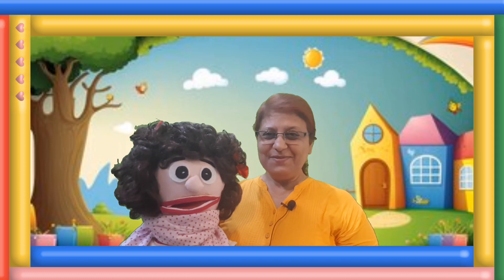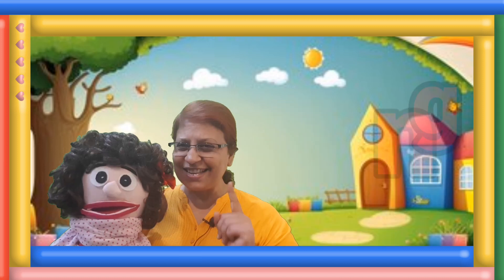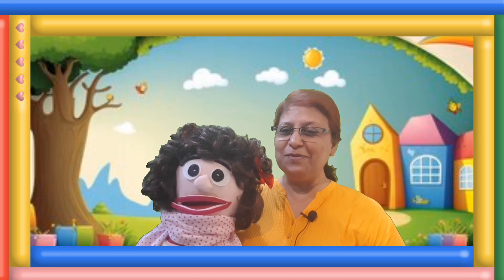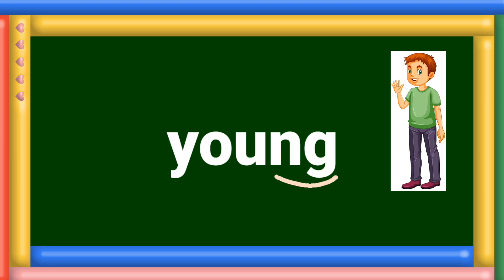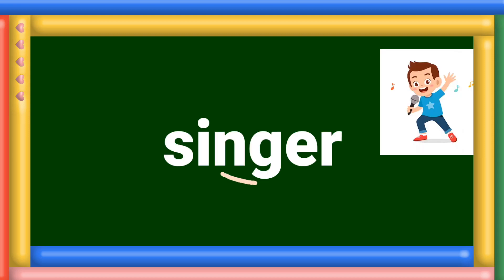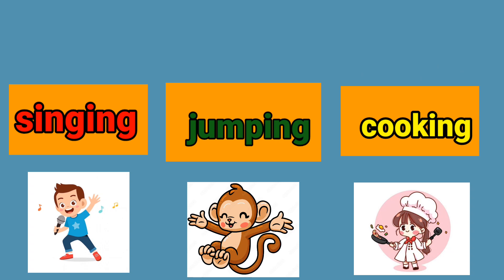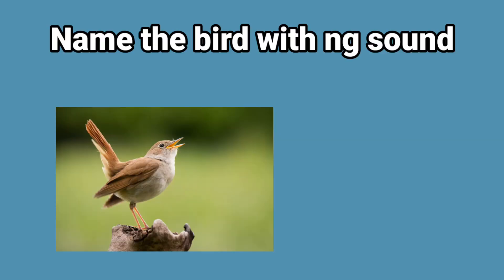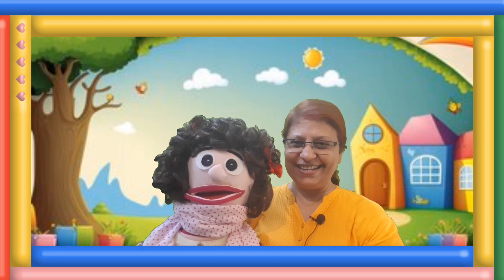2 Pals N & G : United to Voice /ng / SOUND | HOW to Say 'ng'(Digraph) Sound?| Phonics with Monami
In this episode of lets learn with Monami kids will learn about the consonant team digraph. They will understand the  sound of 'ng' which is a single nasal sound. Teacher will demonstrates how to make the   phonics sound of 'ng'. Kids will practice the sound and will learn the use of this sound in some common vocabulary words. Kids will solve the worksheet to understand the concept of DIGRAPH with MONAMI.

Phonics
Word Formation
How to SAY the Nasal SOUND - 'ng'
Blending letter sounds
DIGRAPH
Sight words
Let's learn with Monami
Learn to Read
practice blending sounds for reading
Preschool learning

This series presents an innovative method of learning the english alphabet for children.They will enjoy learning with Monami, the puppet.They will understand the concept of PHONICS.To make them understand the sound of letters, teacher introduces the PHONICS  using visualising modules.Thus, kids develop their phonological awareness, phonics and language skills. The idea is that kids should enjoy learning. This lesson helps the beginner to learn how to read by blending the letter sounds and use them in easy sentences and revision of three letter sounds.